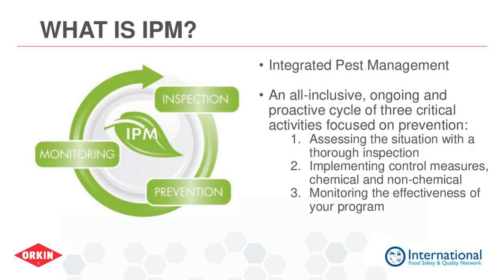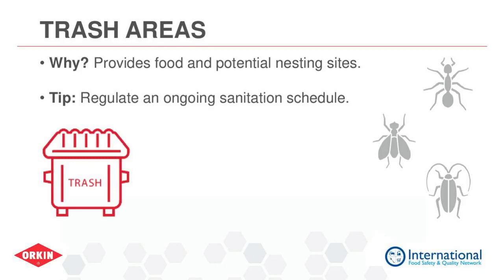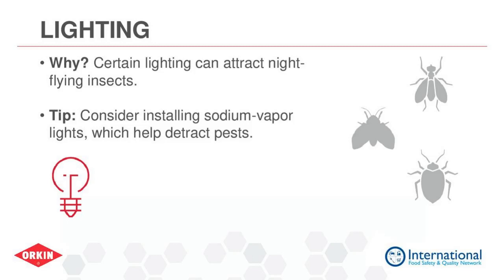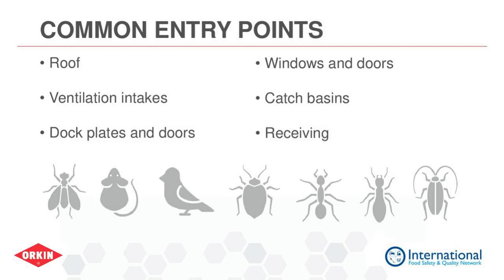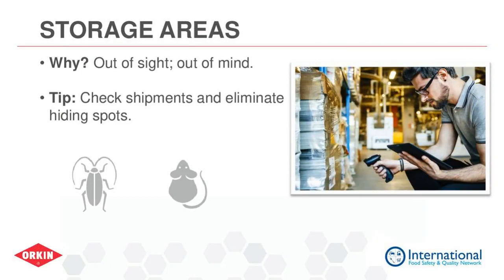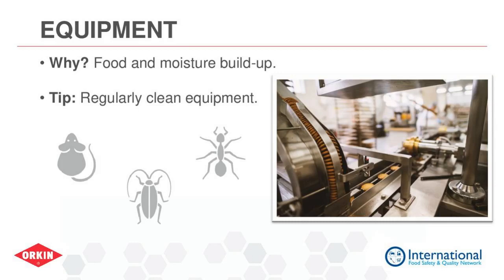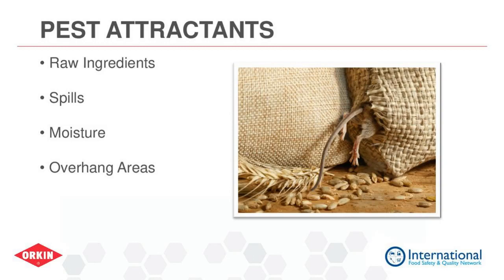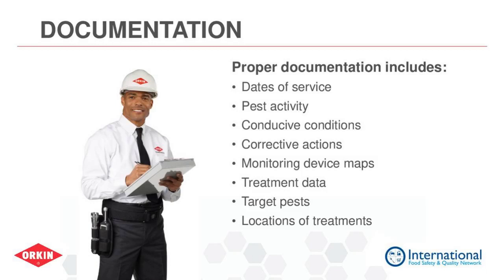Outside In: Mapping Food Processing’s Pest Hot Spots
While no two facilities are exactly alike, what they have in common is that most remain in production 24 hours. And while this “rotating door” may help with efficiency in the workplace, it also allows pests continuous opportunities to invade. As you can imagine, the earlier you can spot a pest problem, the quicker it can be resolved, before it turns into a major issue that could prove costly.

Join entomologist and Orkin Technical Services Manager Chelle Hartzer as she brings her expertise to your facility with a free webinar to discuss Integrated Pest Management (IPM) tactics. Utilizing IPM can help protect your facility from pests by helping you spot problems at every stop along your facility’s process.

During this hour-long webinar, you’ll learn about:

• What attracts pests throughout food processing facilities
• Identifying pest entry points and interior and exterior hot spots
• IPM tactics to help identify and manage conducive conditions
• Protocols to put in place for effective pest management